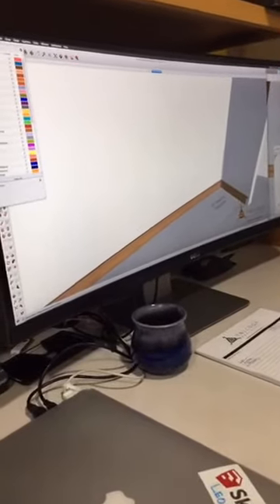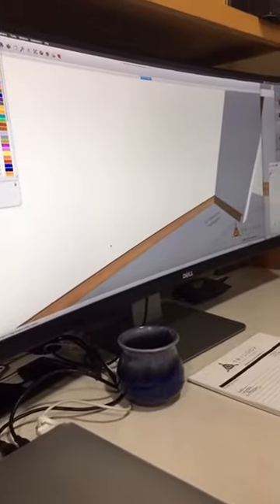Design in a Day! Day 1: Hour 2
One Team. One House. One Day. Can they do it?

What do you do when you have the best lot in Breckenridge but the house on it is antiquated and does not honor the stunning mountain and lake views around it? You hire Trilogy Partners.

Over 24 hours, Trilogy Partners takes sketches and floor plans and turns them into a 3D masterpiece. Follow our Facebook Live story as we show you how we utilize 3D Modeling program SketchUp along with our Project Management Modeling process to design a 6000 sq ft mountain home in Colorado's Summit County. Real time, real project. (Aired Live 3/29 & 3/30 2017)